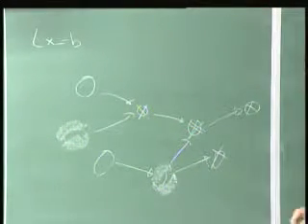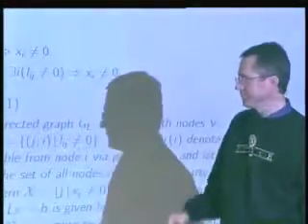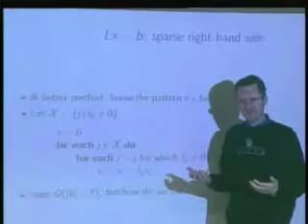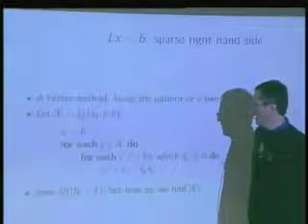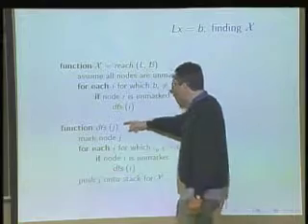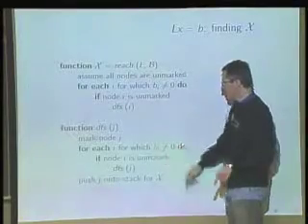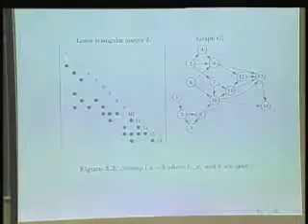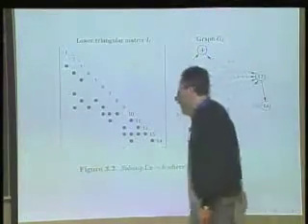13: direct methods for sparse linear systems (lecture 13 of 42)